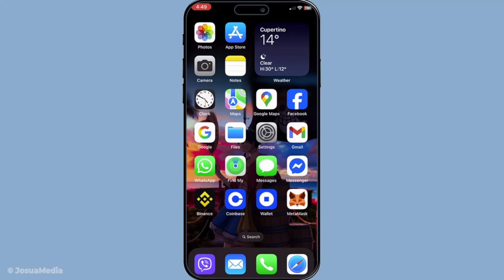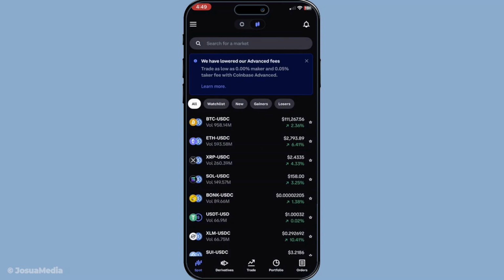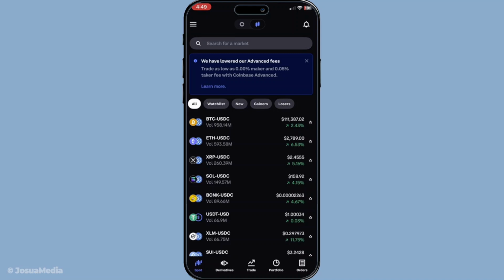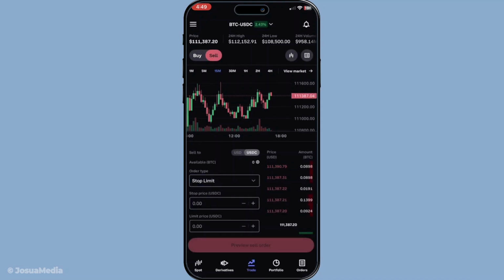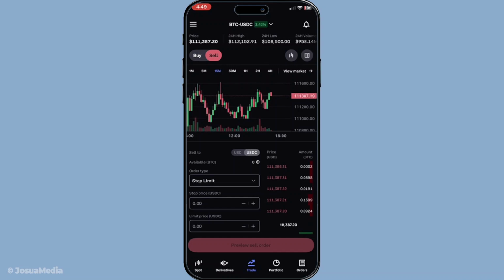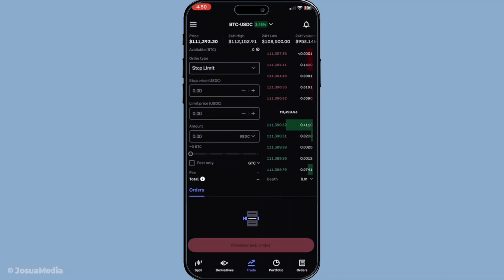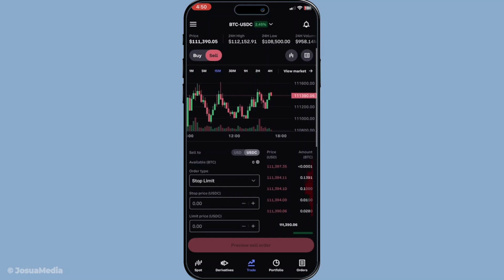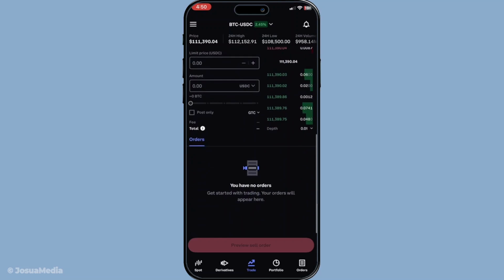How To Sell Automatically In Coinbase Set Stop-Loss (Full 2025 Guide)